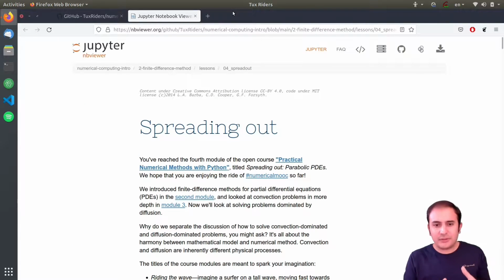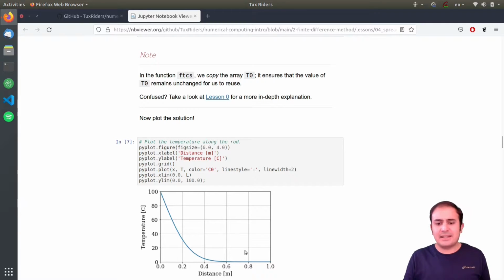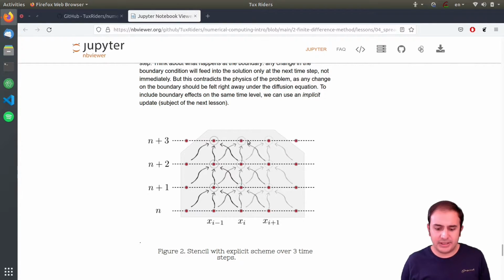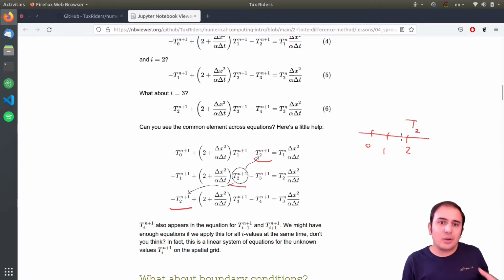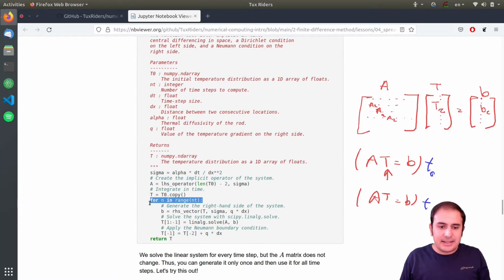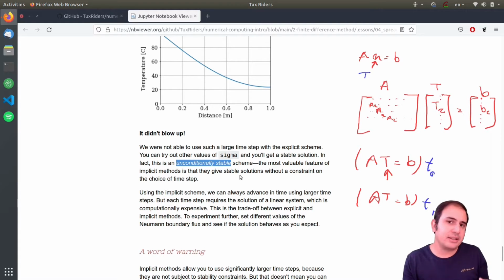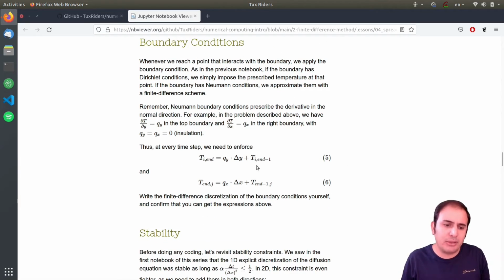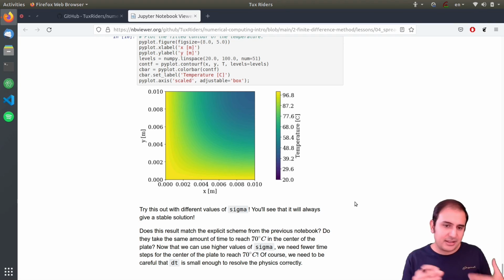[Numerical Modeling 15] Finite difference solution of the diffusion equation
In this video, we want to go a bit deeper into the details of the finite difference method. And what can be better for it than the diffusion equation, with which we deal a lot in the Tux Riders projects? Let’s use all the things we have learned so far plus a few new things to numerically solve the heat transfer equation (as an example of the diffusion equation) in 1-D and 2-D.

Topics covered:
🎯 Introduction to the diffusion equation
🎯 The difference between an implicit and an explicit formulation in numerical computing
🎯 Benefits and limitations of implicit and explicit finite difference solution of diffusion equation
🎯 Concepts and implementation of commonly-used boundary conditions, Dirichlet and Neumann
🎯 Solving 1-D and 2-D diffusion equations using implicit and explicit finite difference

As stated in the video, original notebooks are taken from the Numerical MOOC

00:00 - Intro
02:53 - Explicit finite difference solution of a 1D diffusion equation
05:31 - Dirichlet and Neumann boundary conditions
09:36 - Implicit finite difference formulation for a 1D diffusion equation
13:50 - Implementation of implicit finite difference
17:47 - Implicit formulation is unconditionally stable!
20:48 - Explicit finite difference for 2D diffusion equation
25:54 - Implicit finite difference for 2D diffusion equation